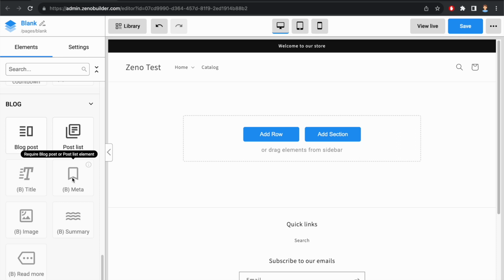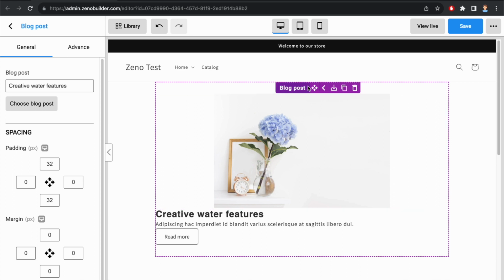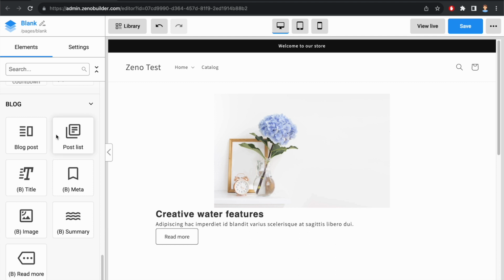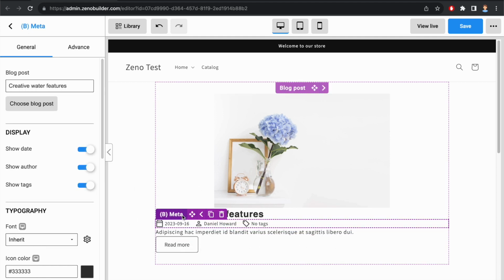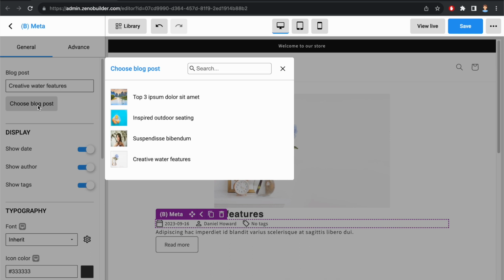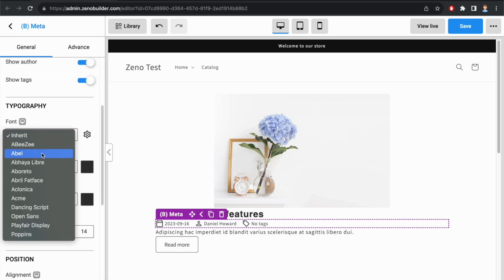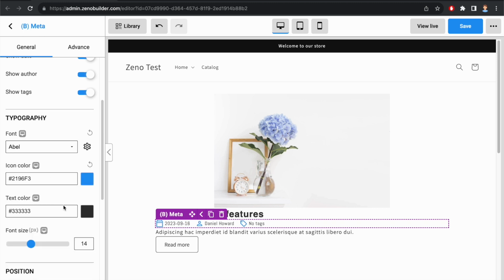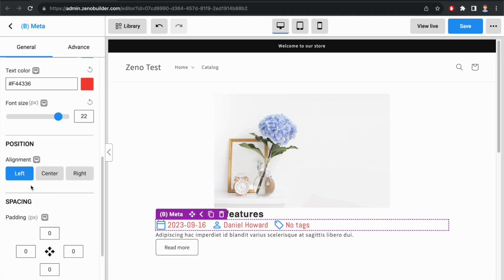How to Use Blog Meta Element | Zeno Page Builder Tutorial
The Blog Meta element allows you to show the meta information for a blog post on your page.

Timecodes
0:00 - Intro
0:42 - Blog Meta element settings